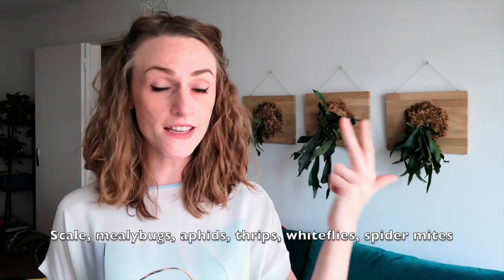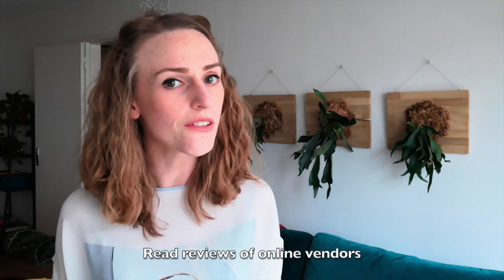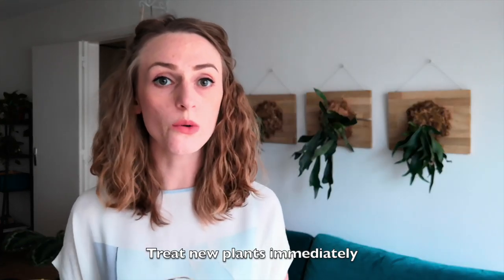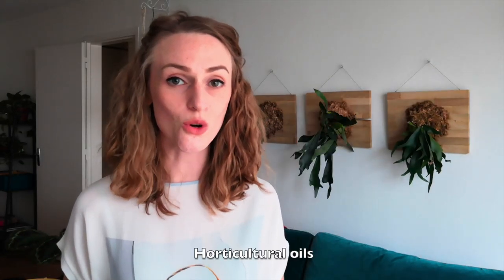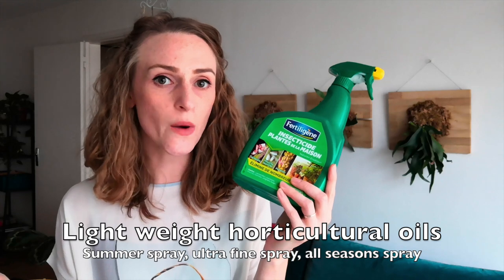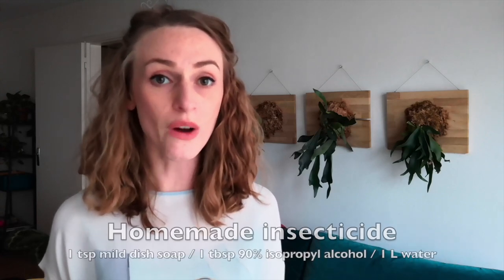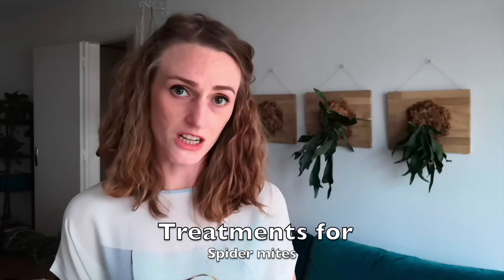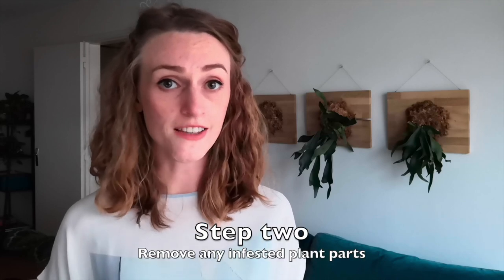Houseplant pests: treating aphids, mealybugs, scale, thrips, whiteflies, and spider mites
Houseplant pests: how do houseplants get pests? How can you prevent them in the first place? How do you treat pests once they’re on your plants?

In this video I’ll address prevention and treatment of aphids, mealybugs, scale, thrips, whiteflies, and spider mites. If you’re interested in treating fungus gnats, check out my YouTube video about fungus gnats and beneficial nematodes